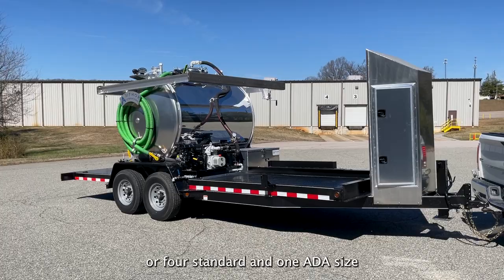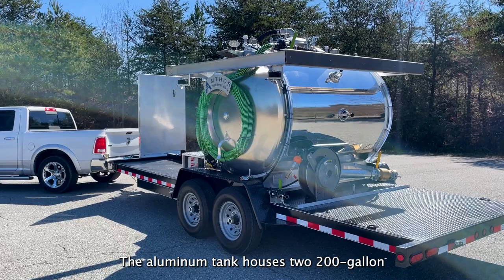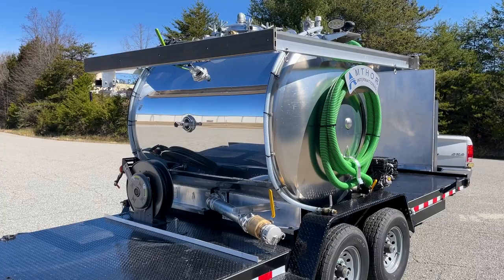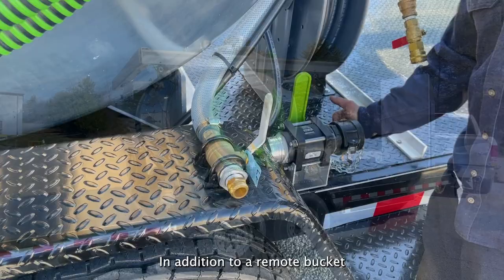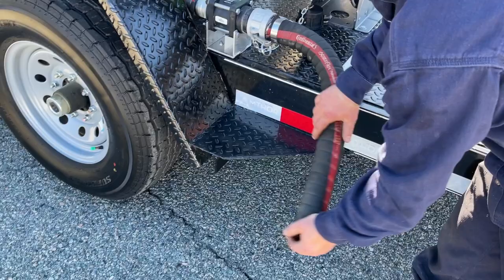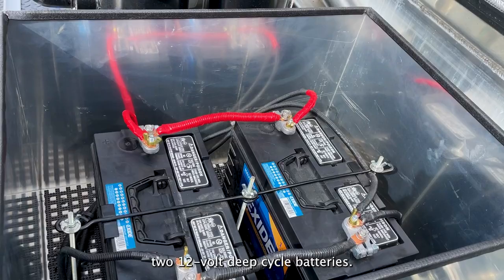Amthor International - Portable Restroom Vacuum Tank Trailer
Call Amthor International today for a quote on our Portable Restroom Vacuum Tank Trailers! All materials are sourced, fabricated, and built in the USA.